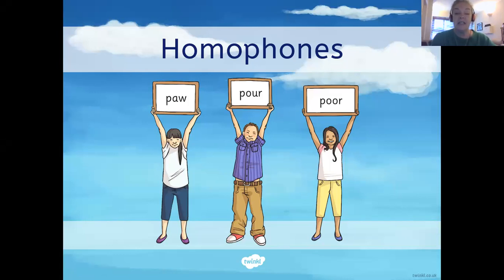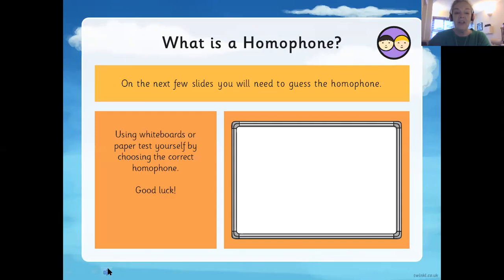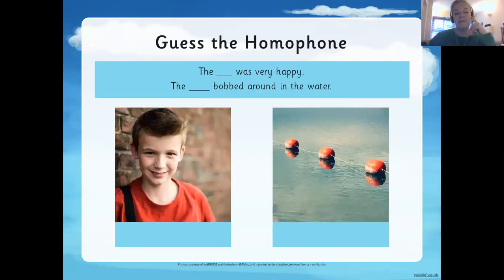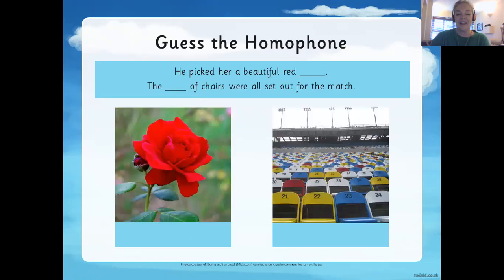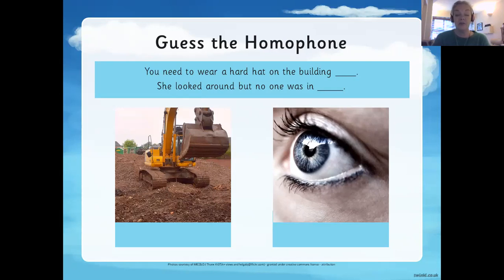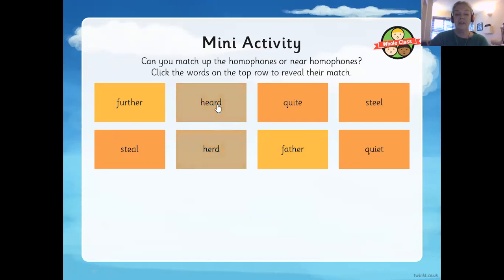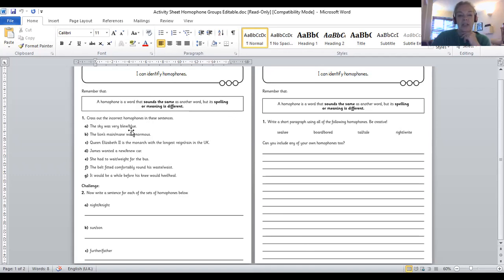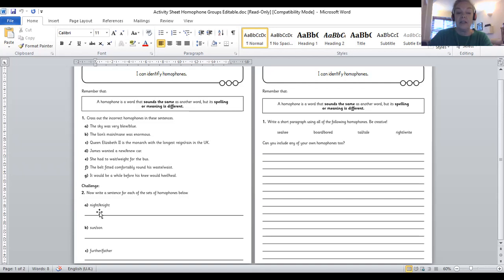Keller Class English 8.1.21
Watch the video and complete the sheet about homophones.